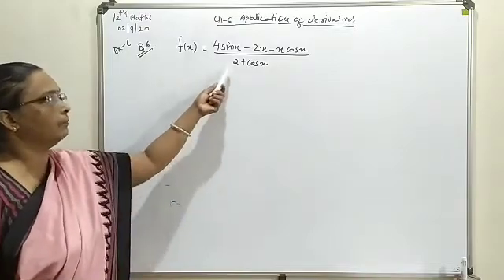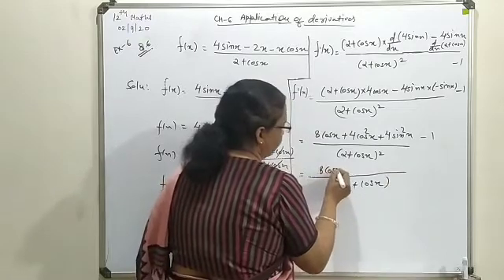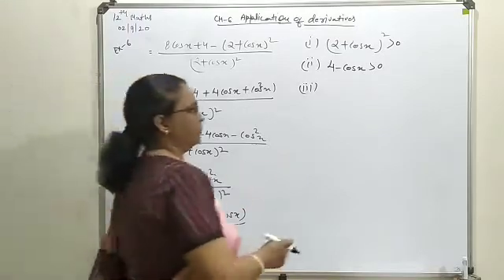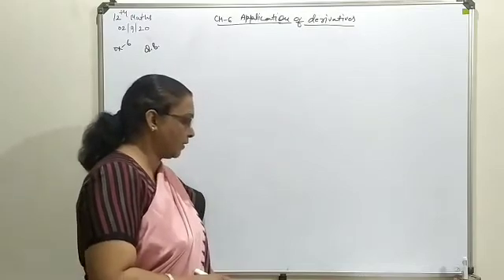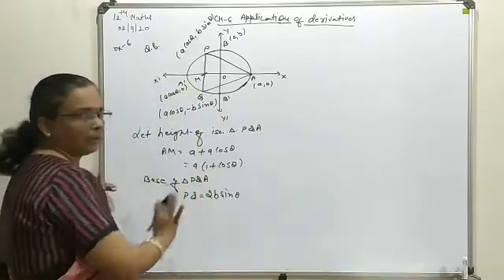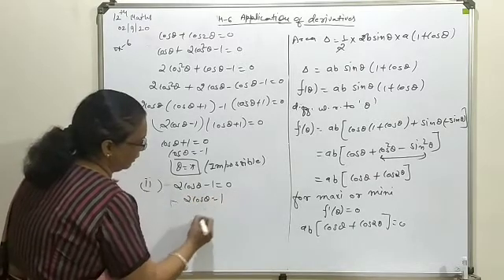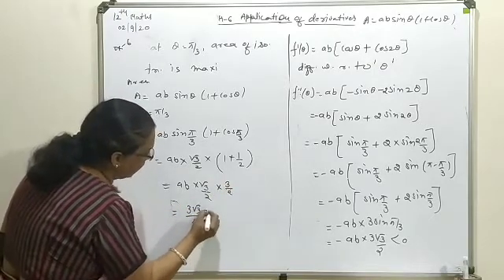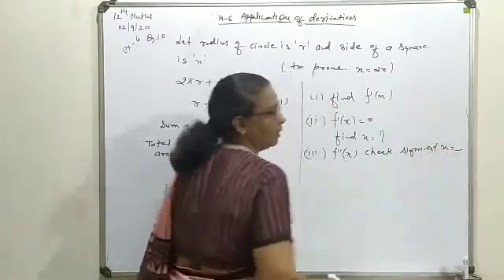4 12sci maths 02 09 20